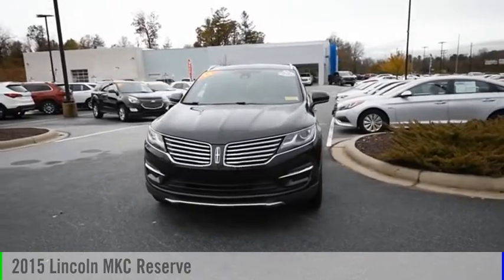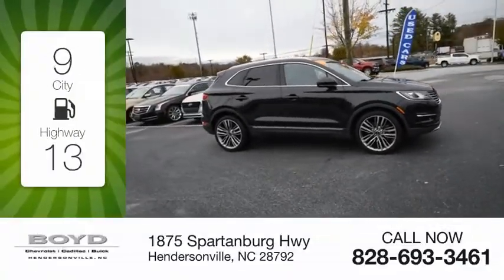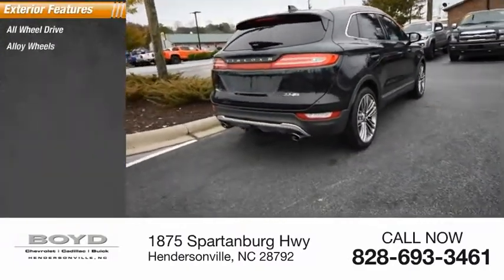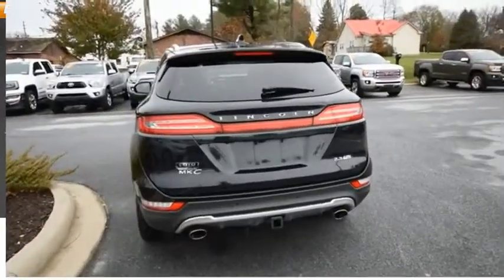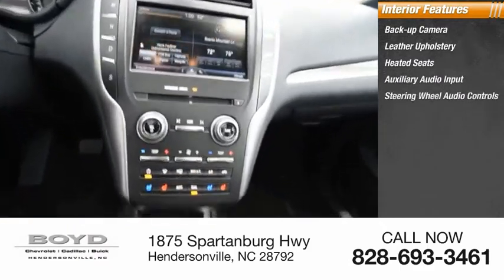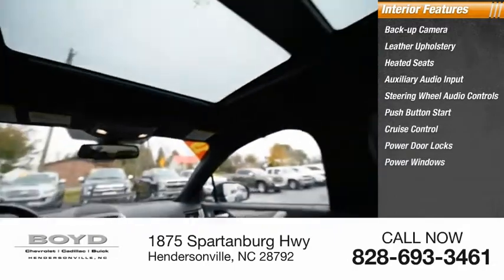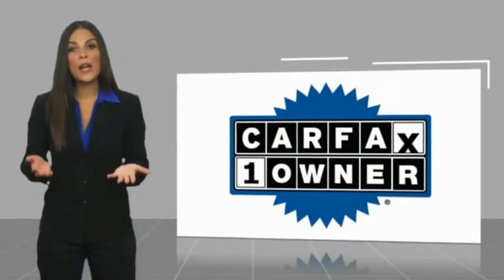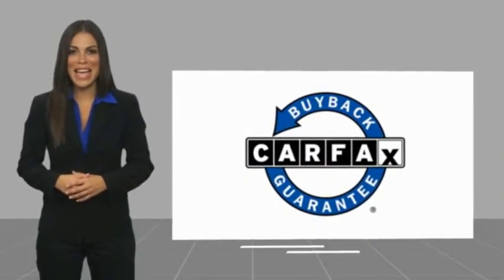2015 Lincoln MKC Hendersonville NC C17127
2015 Lincoln MKC Reserve

Boyd Chevrolet
1875 Spartanburg Hwy

AWD for getting around our beautiful mountains! Recent trade in, Includes warranty, guaranteed one-owner, clean CARFAX, MKC Reserve, 4D Sport Utility, EcoBoost 2.3L I4 GTDi DOHC Turbocharged VCT, 6-Speed Automatic, AWD, Black Tie, Ebony w/Heated Luxury Soft Touch Bucket Seats, 10 Speakers, ABS brakes, Compass, Electronic Stability Control, Exterior Parking Camera Rear, Front dual zone A/C, Fully automatic headlights, Heated door mirrors, Heated front seats, High-Intensity Discharge Headlights, Illuminated entry, Low tire pressure warning, Navigation System, Panoramic Vista Roof w/Power Shades, Power Liftgate, Radio: Lincoln Premium Sound System w/SingleCD/MP3, Rear Parking Sensors, Remote keyless entry, Security system, SiriusXM Satellite Radio, Traction control.brbr18/26 City/Highway MPGbrbrAwards:br * 2015 KBB.com 10 Best Luxury SUVs * 2015 KBB.com 10 Best Luxury Cars Under $35,000 * 2015 KBB.com 5-Year Cost to Own AwardsbrLocated at 1875 Spartanburg Hwy, Hendersonville, N.C. Please call for availability. Since 1932 weve proudly served: Asheville, Fletcher, Hendersonville, Hickory, Spartanburg, Gastonia, Boone, Charlotte, Johnson City, Knoxville, and all of greater North Carolina, Virginia, and Tennessee.brbrReviews:brbr  * If you want an upscale small crossover SUV that offers sophisticated style, great comfort, solid handling and a wide range of luxury features, the all-new Lincoln MKC may well be what youve been waiting for. Source: KBB.combr  * Generous standard equipment; comfortable and quiet highway ride; good value. Source: Edmundsbr  * The new Lincoln MKC blends the best traits of a sport crossover with the refinement of a luxury sedan. It begins with the classic Lincoln grille reimagined. Wings spread outward to frame dramatic HID headlamps with signature LED accents. Crisp lines stretch taut across the sculpted body. The low roof and high beltline evoke an athletic nature. Available 19 or 20 inch wheels make a b